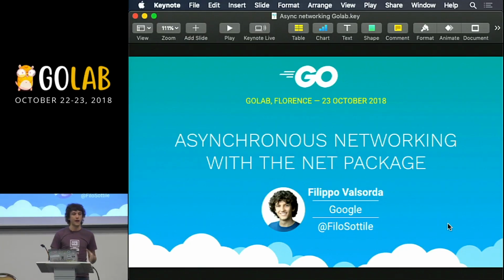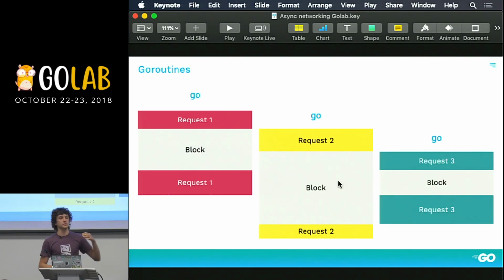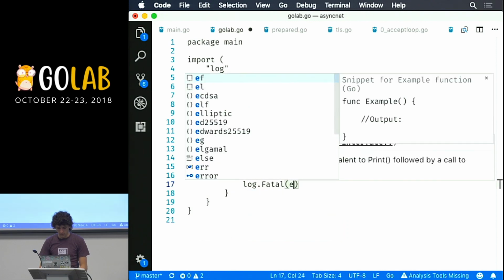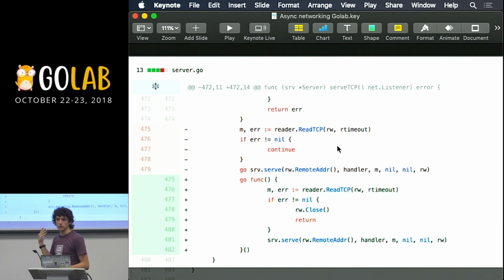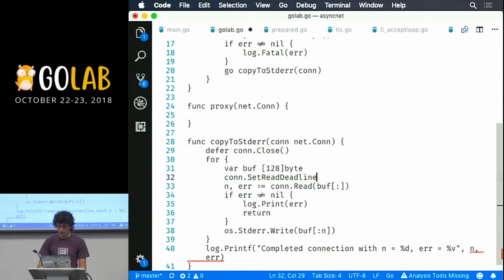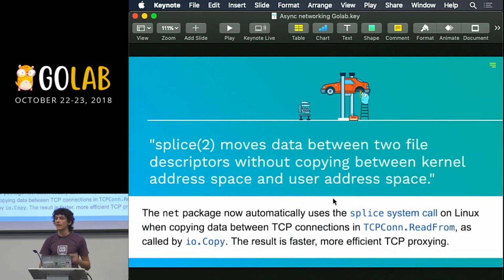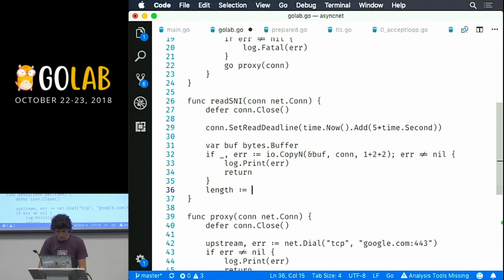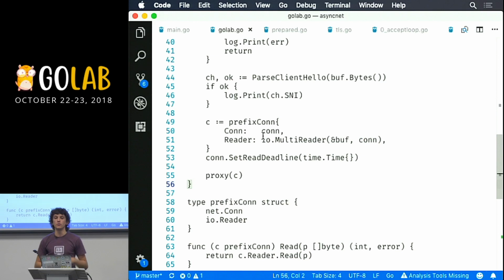GoLab 2018 - Filippo Valsorda - Building a DIY proxy with the net package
The net package is one of the key assets of Go, and it's commonly used through higher level interfaces like net/http. Together we will see how goroutines make coding with the net package directly very intuitive, and yet as performant as complex event loop based software like nginx. We will build a TCP proxy live, and finish by sprinkling TLS on top of it thanks to composable interfaces.